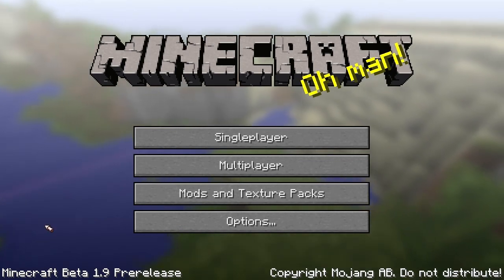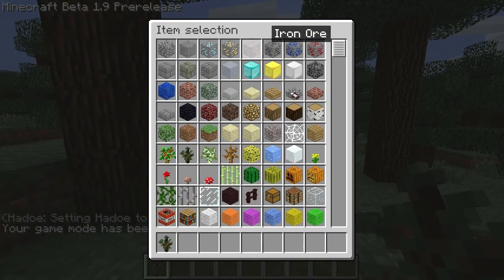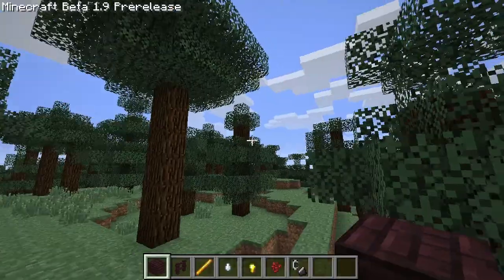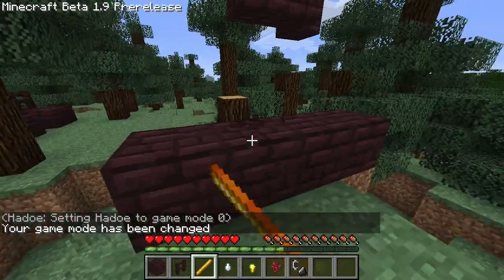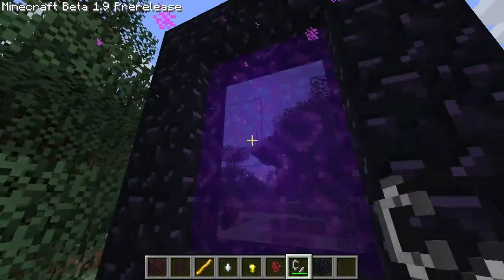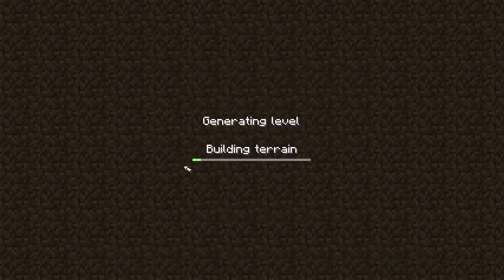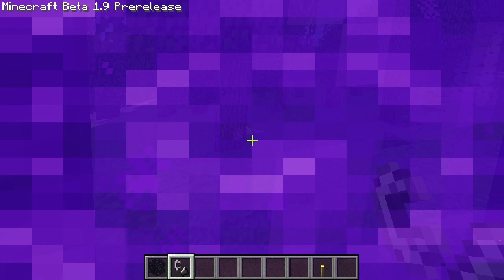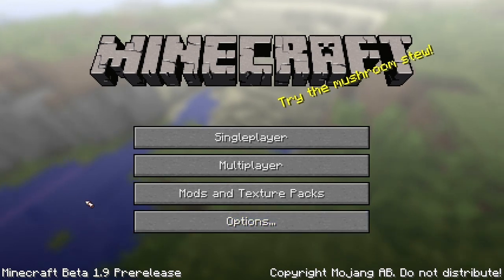Minecraft 1.9 Pre Release [Part 1]: New Blocks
YAAAAYYYYY 1.9!